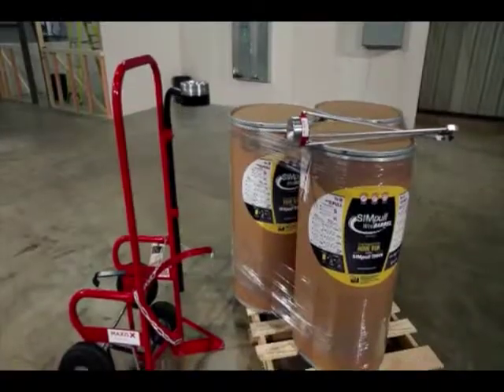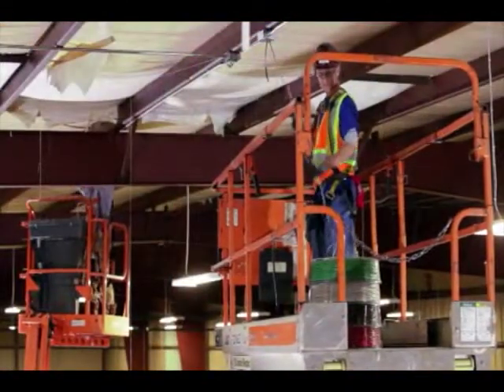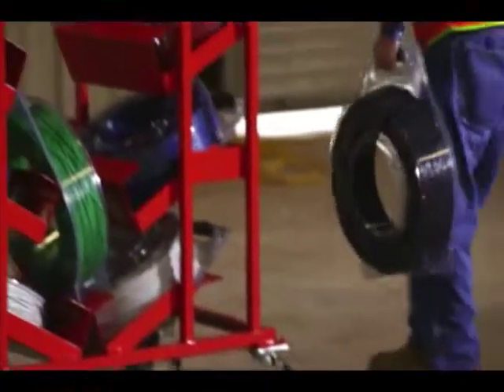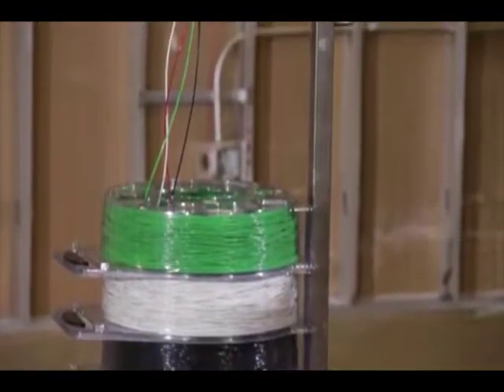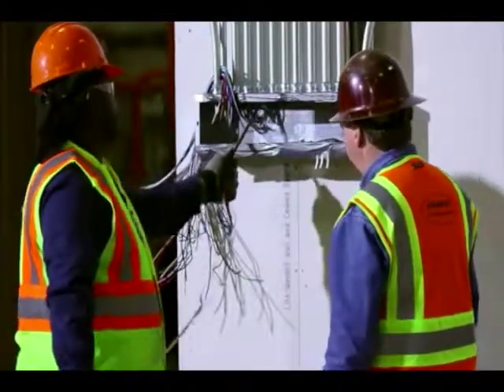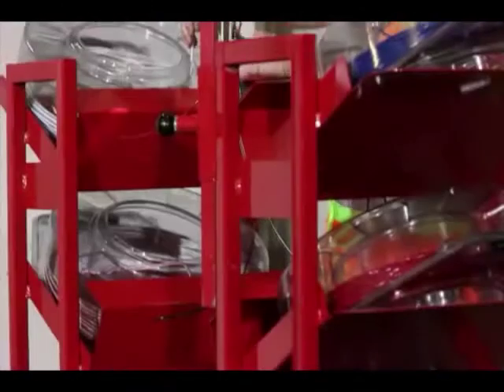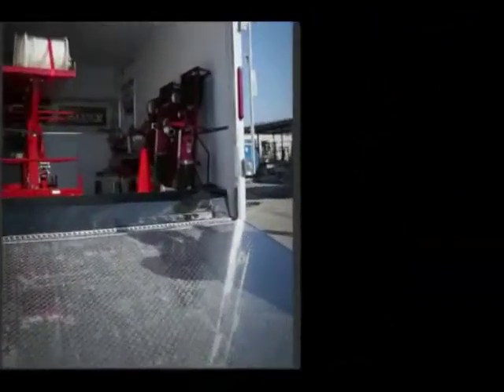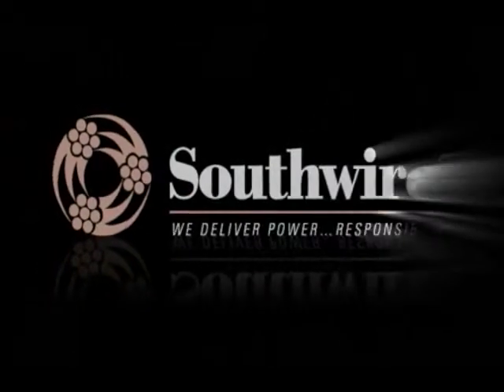Southwire: The Next Big Thing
The SIMpull CoilPAK payoff eliminates the need for heavy, cumbersome spools. Instead workers use a special, patent-pending process to coil NoLube® SIMpull THNN® wire contained in a sturdy, yet lightweight package, which results in a completely tangle-free pull. The SIMpull CoilPAK payoff uses the same inertia-free pulling design as the SIMpull® WireBARREL™ wire drum, making the wire much easier to push and pull.